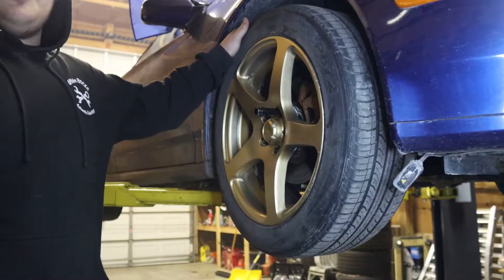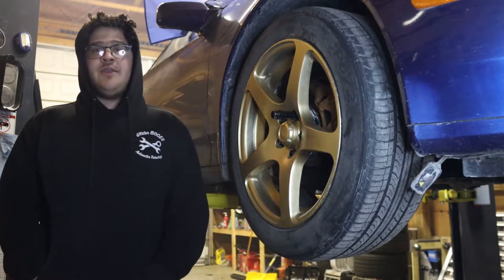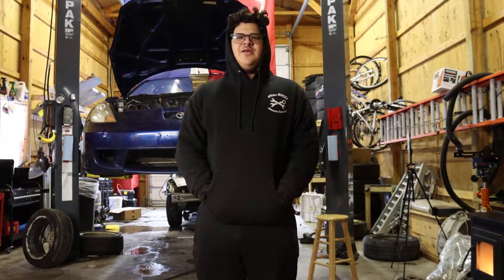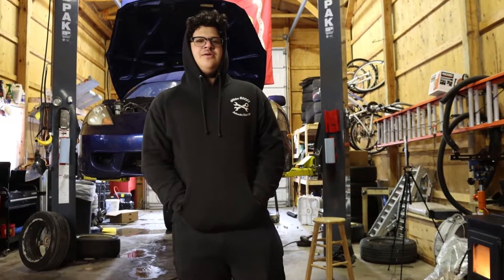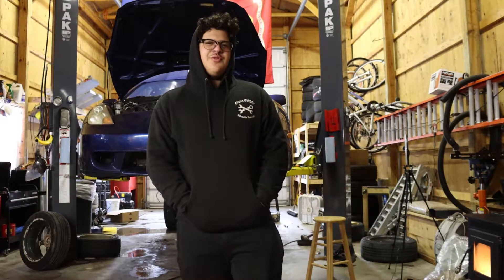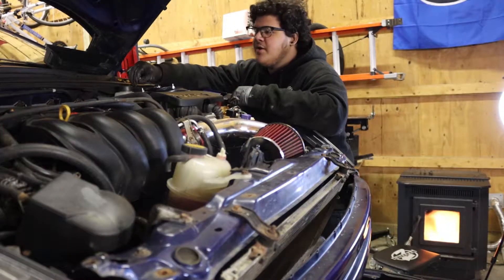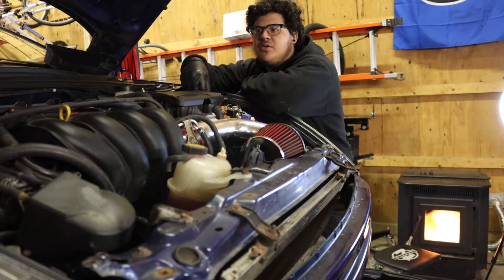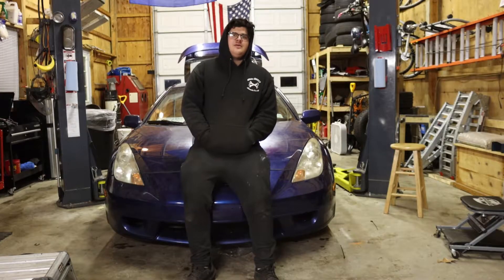KNUCKLE SWAP ON MY 2001 TOYOTA CELICA GT